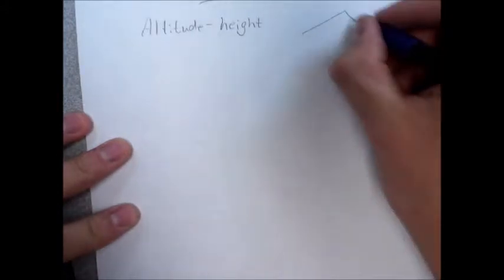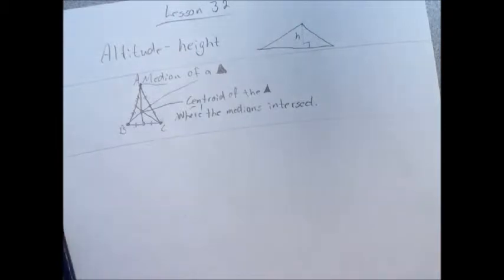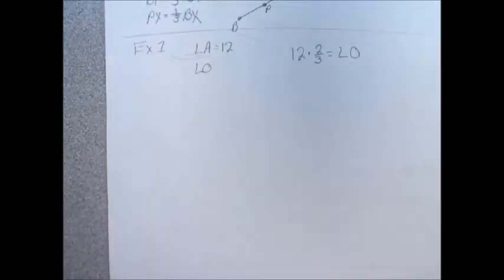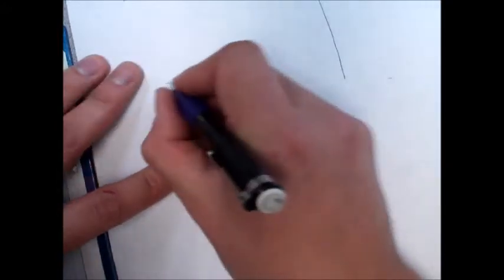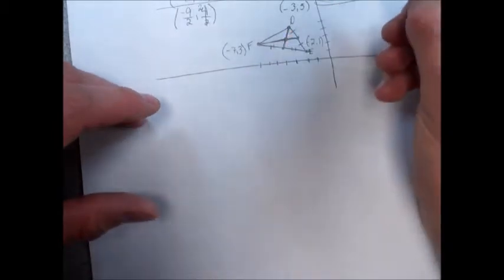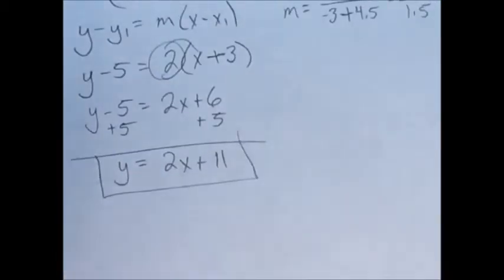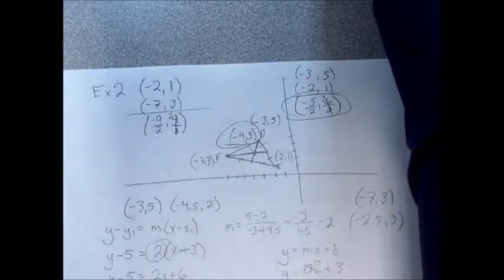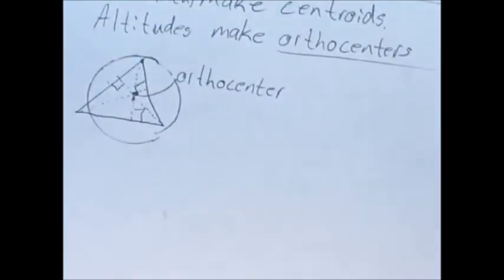Lesson 32 Altitudes and Medians of Triangles